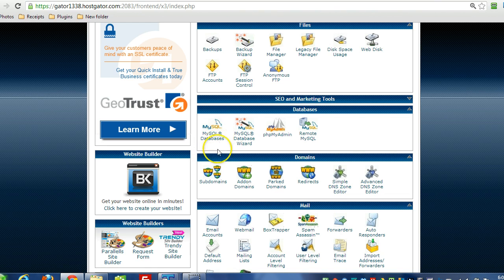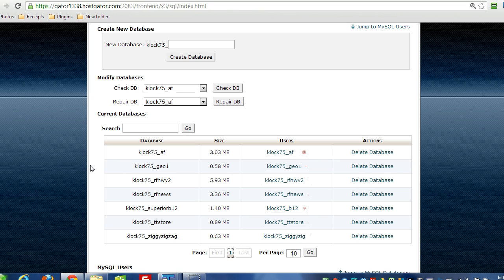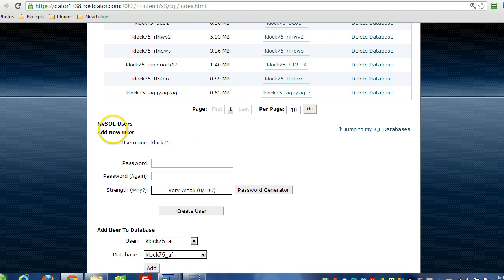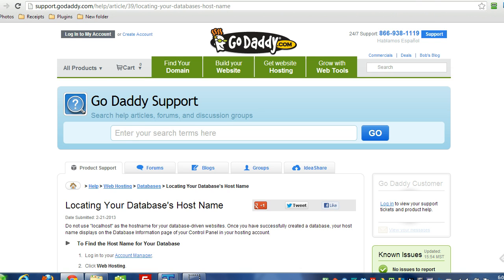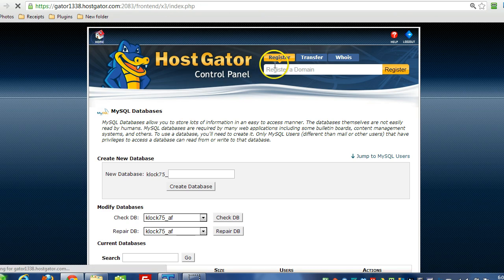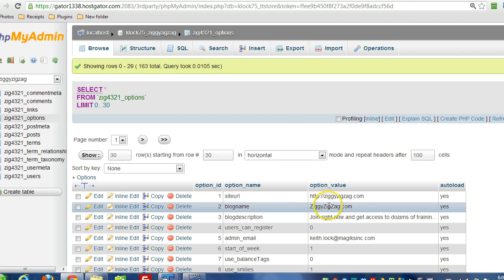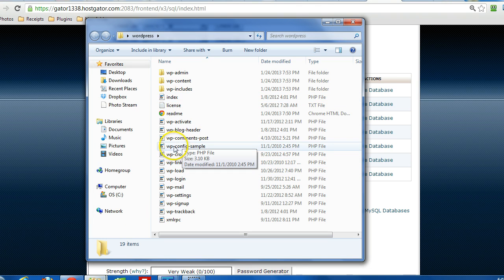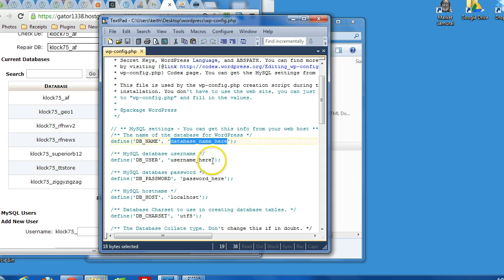Wordpress Failed To Establish Connection: Check Database Names First! (By Webmaster.Net)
In this video we are going to show you how to locate your databases in Hostgator's Cpanel and then make sure you can successfully establish a connection by comparing the database names